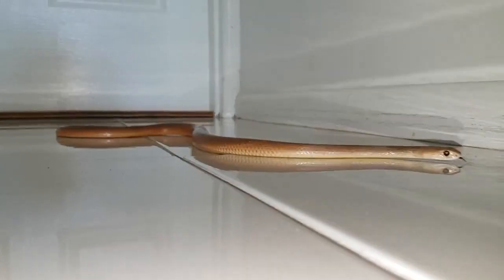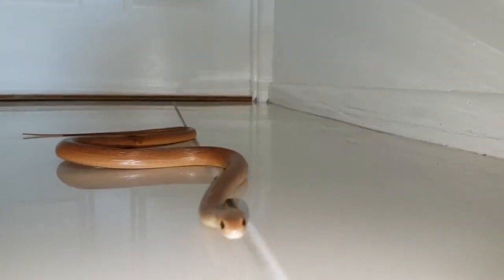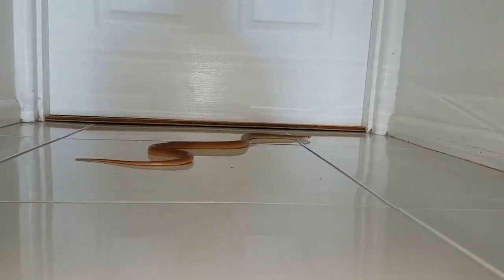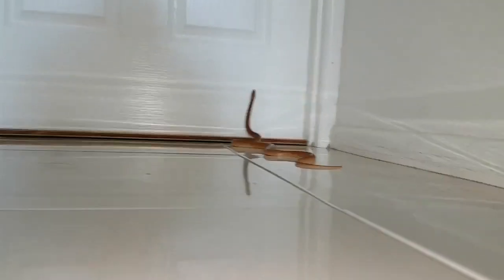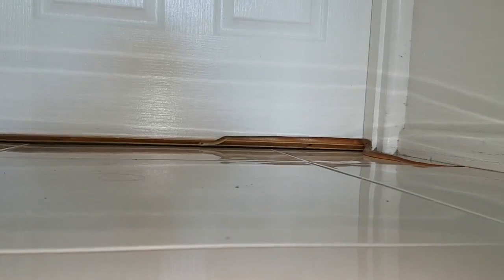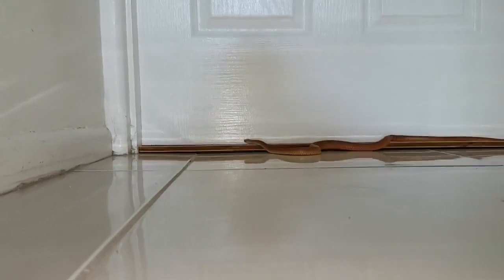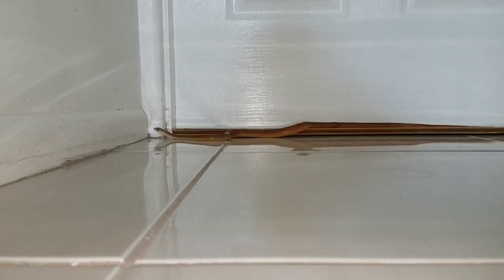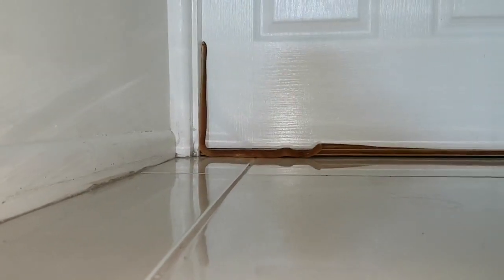Eastern Brown Snake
Snake on slippery tiles.